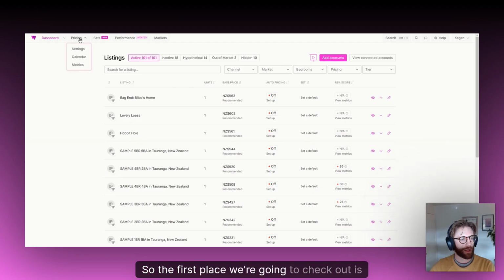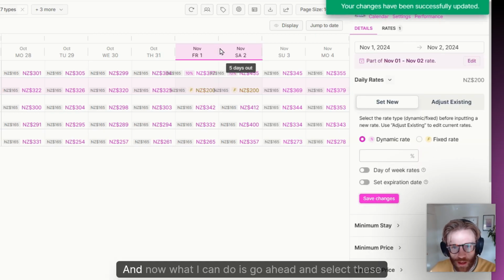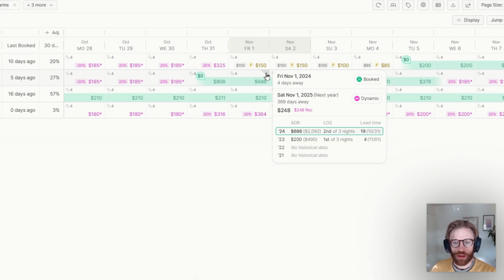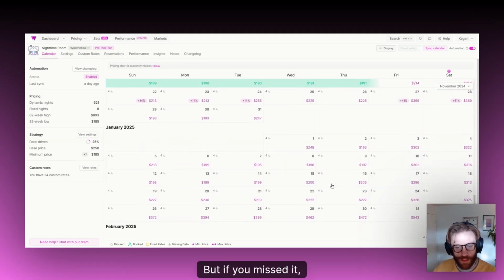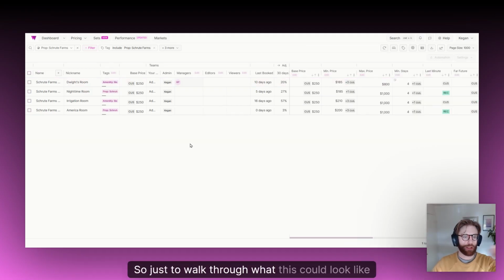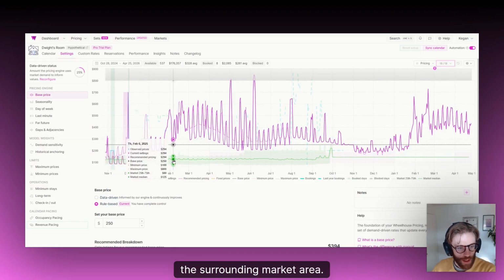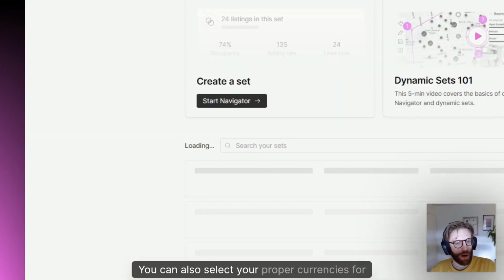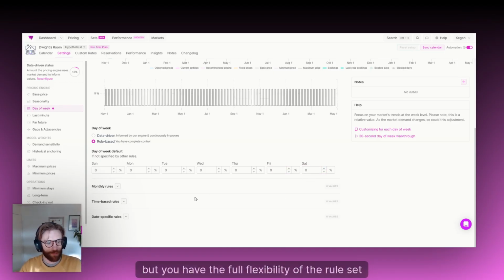Wheelhouse "Use Cases" Oct'24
Wheelhouse Revenue Manager Kegan Mulholland walks through new Wheelhouse features or novel "use cases" for streamlining and optimizing your revenue management practices.

Updates to Rate Changing on the Calendar
"Data Pop-over" and Historical Data on Calendar Pages
DBA [Days before Arrival] On Calendar Header
New Teams Functionality
And more minor features and updates